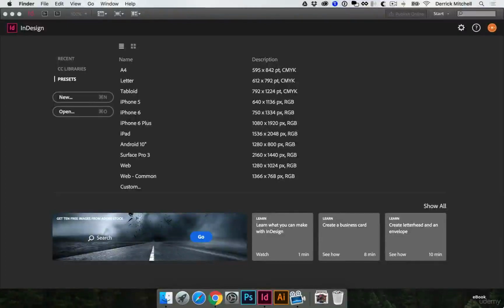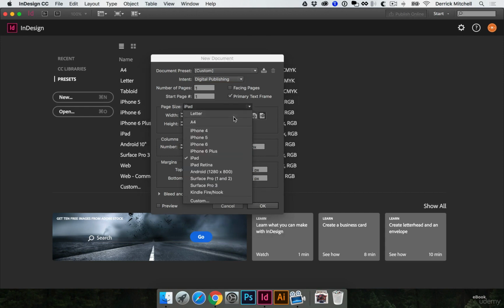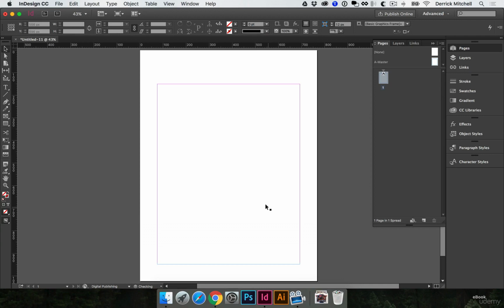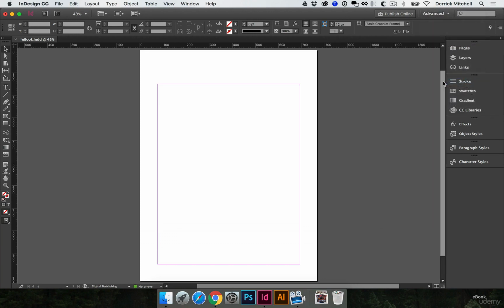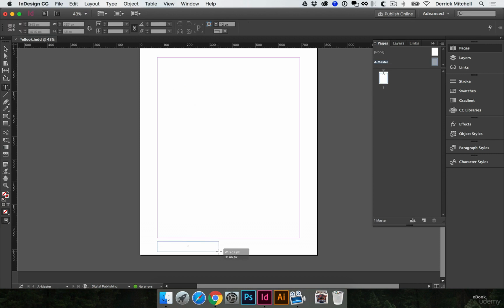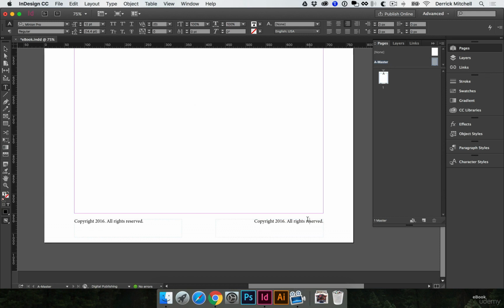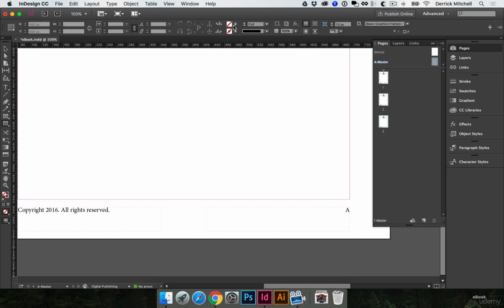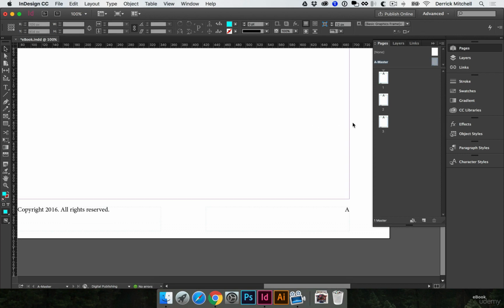43 Introduction and File Setup